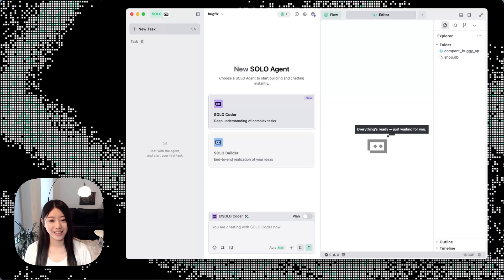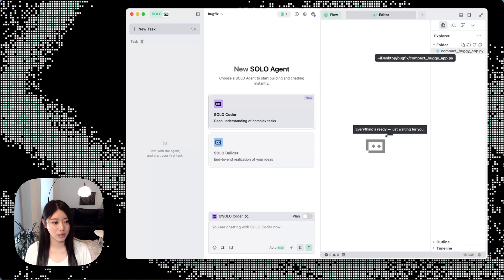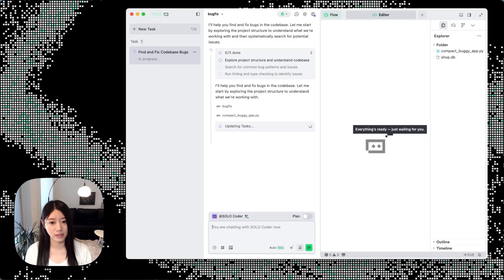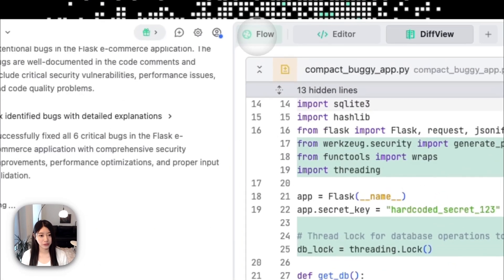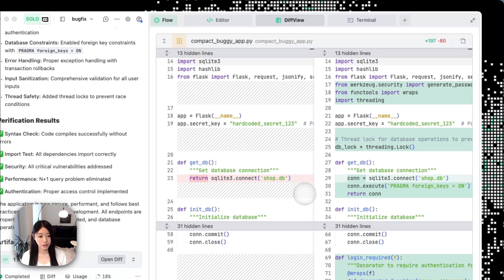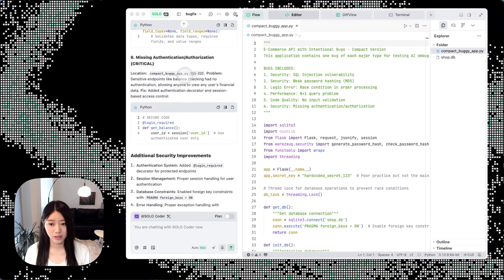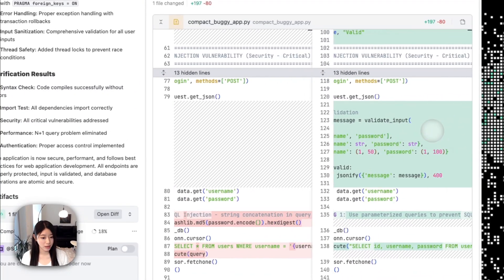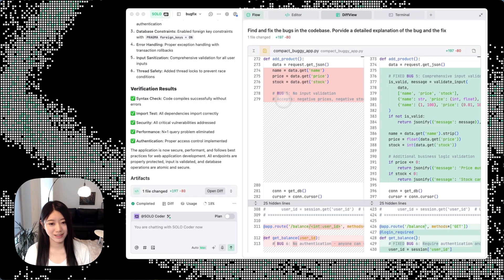How to use SOLO Coder to fix a bug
A quick walkthrough on how to debug and fix issues using SOLO coder.

See how SOLO reads context, identify issues, and generates precise patches you can review in Diff View.
Perfect for everyday bugfix workflows.